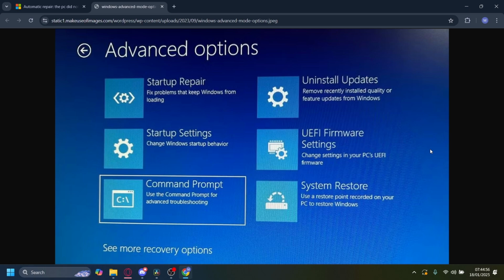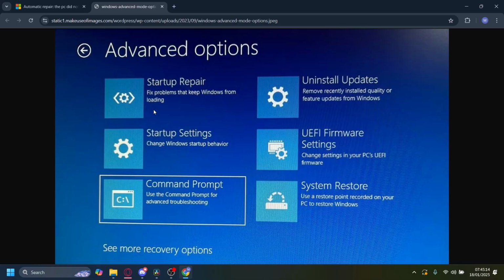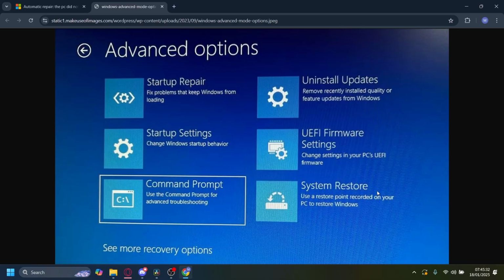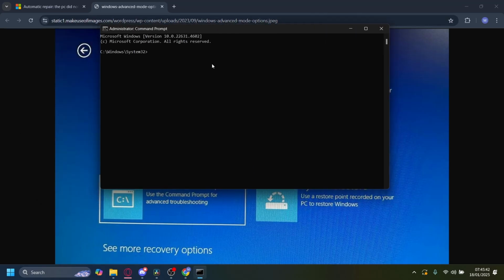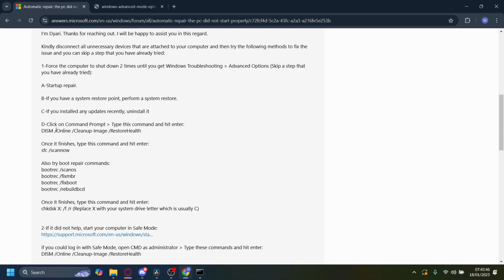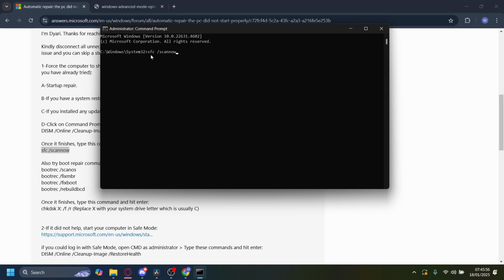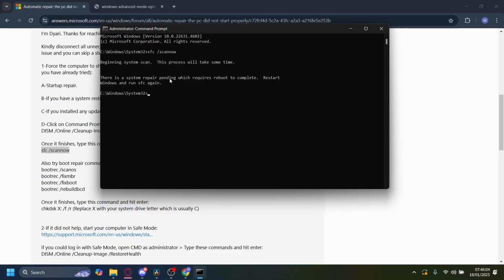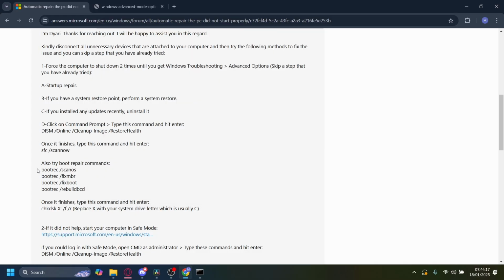How to Fix "Your PC Did Not Start Correctly" on Windows 10/11 in 2025! 💡